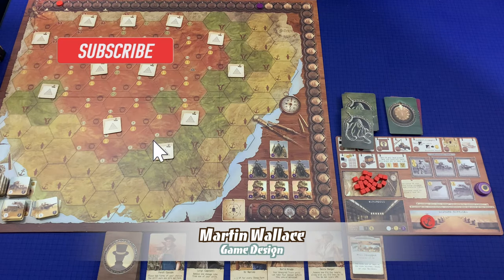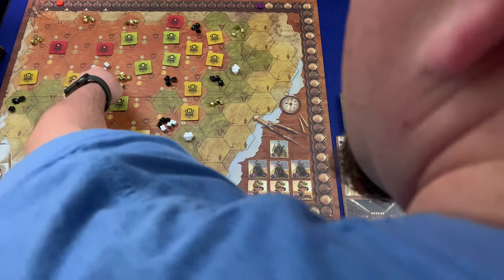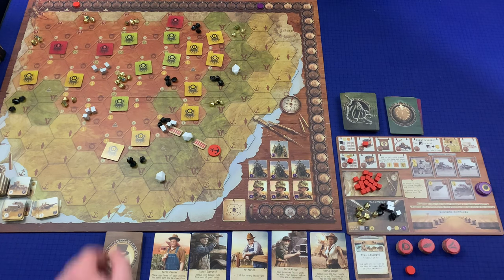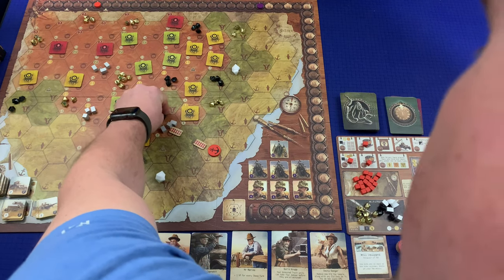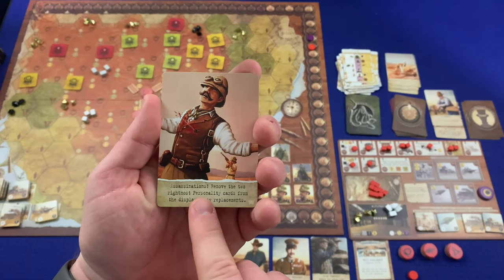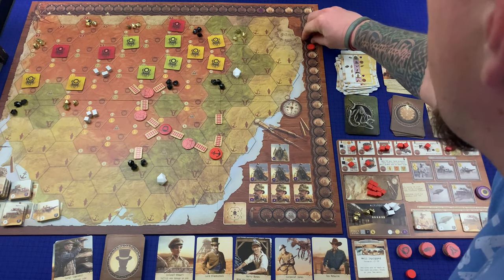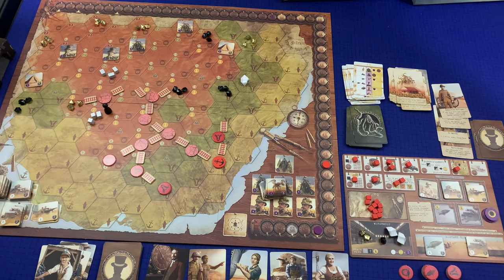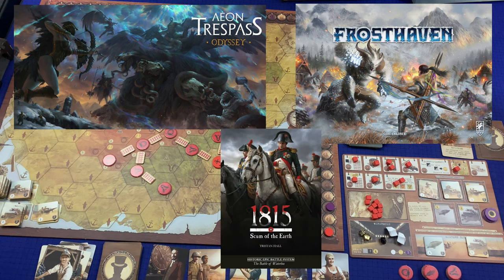Auztralia Solo Full Gameplay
Can we survive the Old Ones as we explore the Australian Outback?
-Purchase Auztralia
Theme Music:  Invincible by Aakash Gandhi